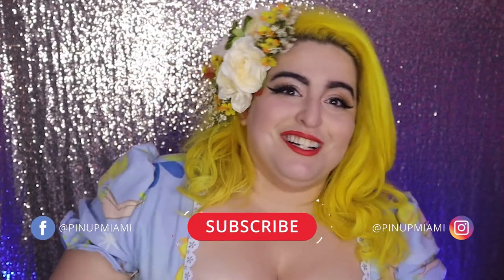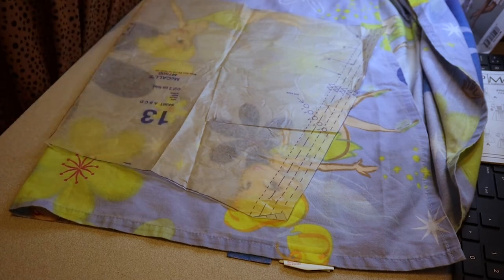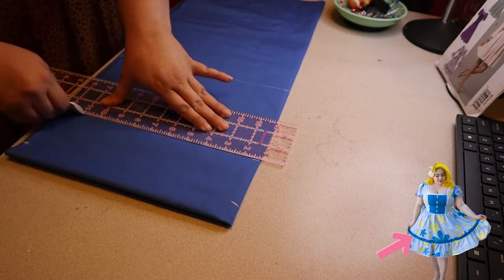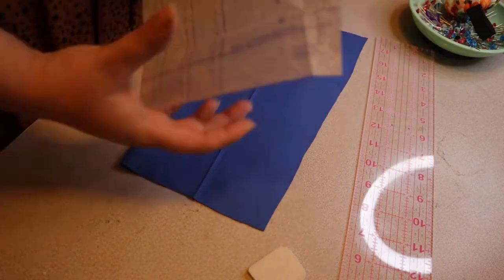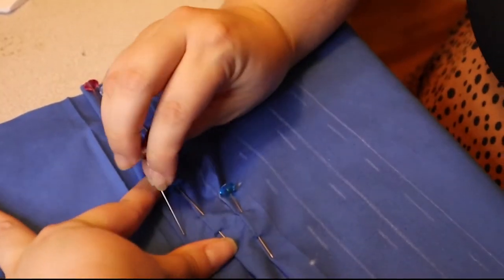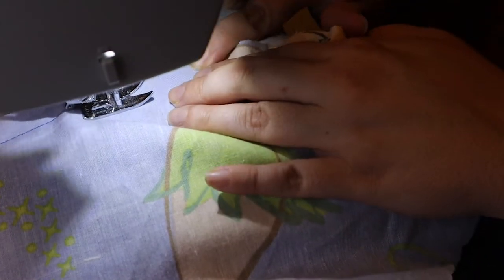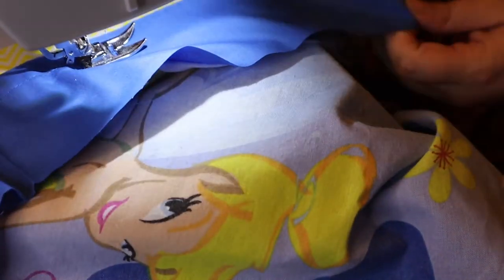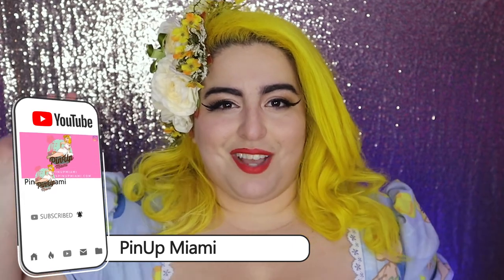DIY Thrifted Bedsheet Dress - McCalls 7500 with Tinkerbell Cottagecore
Here's a DIY thrifted bedsheet dress inspired by cottagecore style - even perfect for Disney!

Things I used:
​Machine I'm using - Singer Heavy Duty 4423
Pattern: McCall #7500
Electric Scissor
Transparent ruler
Tinkerbell Buttons
Bedsheets: Think Thrift in Fort Lauderdale Insta @think_thrift_store
Ruffle Foot
Lace, elastic, & blue fabric I have had for a while

 I N S T A G R A M: @pinupmiami
T I K T O K: @PINUPMIAMI